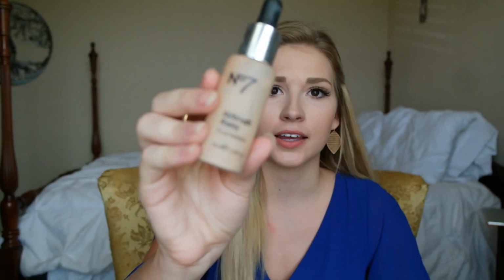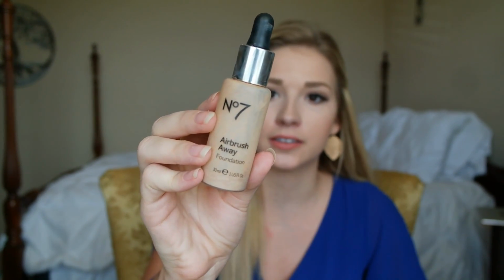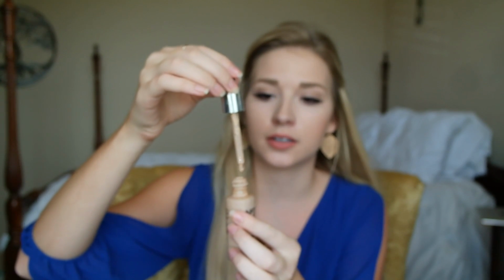REVIEW | Boots No 7 Foundation VS Estee Lauder Double Wear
Today I'm comparing two No 7 foundations to my all time favorite Estee Lauder Double Wear foundation. I hope this review helps if you are thinking about trying out this product!